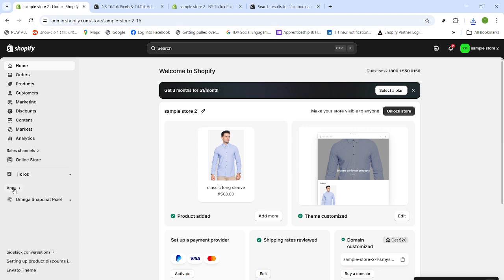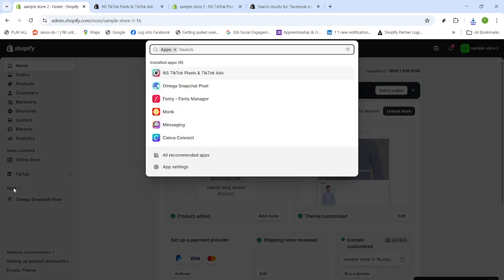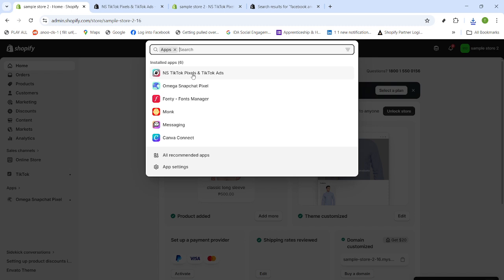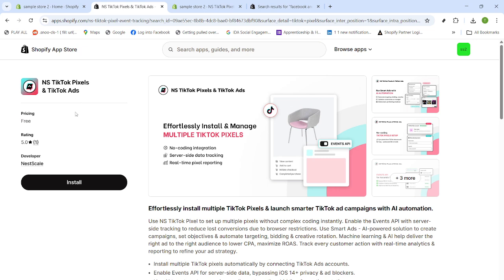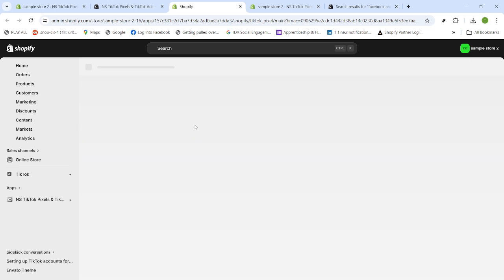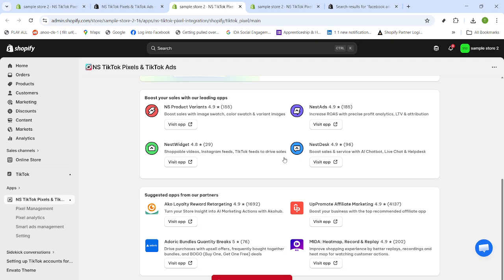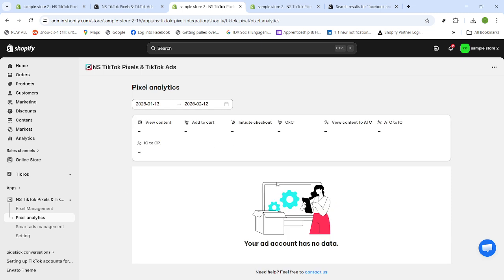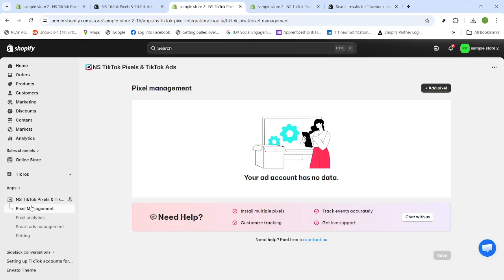How To Install TikTok Pixels On Shopify (Full Guide 2026)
In this video, we discuss how to boost store sales by learning how to install tiktok pixel shopify connections.

00:00 Intro
00:15 Install the TikTok Pixel App on Shopify
01:03 Connect TikTok Business Account
01:14 Access Support and Feedback
01:36 Pixel Management
01:55 Pixel Analytics
02:14 Smart Ads Management
02:27 Settings
02:37 Conclusion